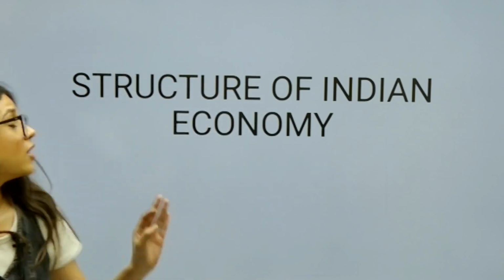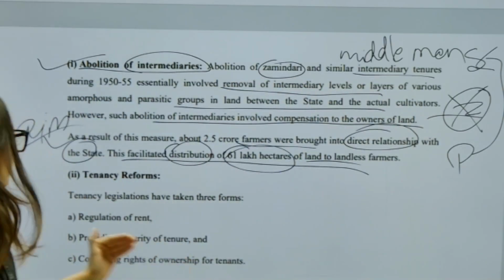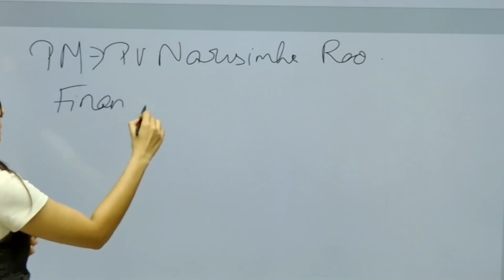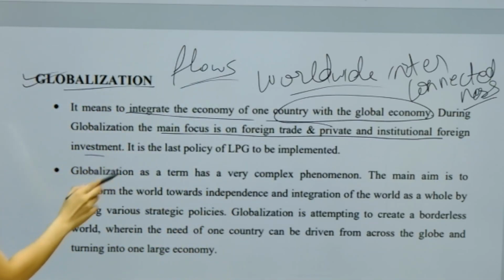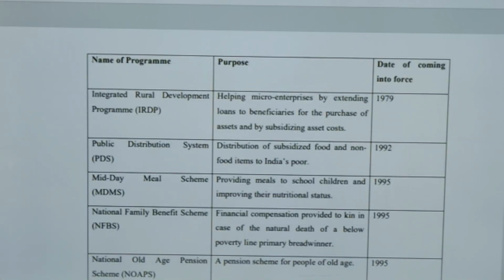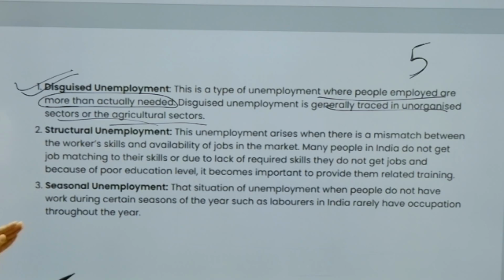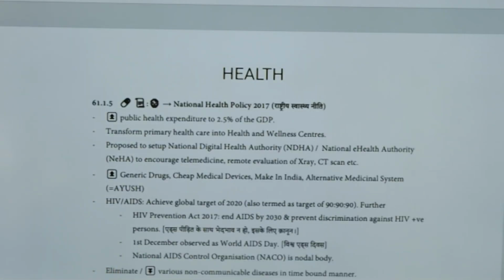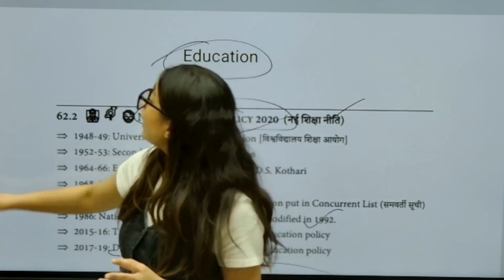economy lecture 3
👉 Ask your doubts to your favourite teacher:

📱Download the KP APP for your complete Exam Preparation, Free Tests & many more

📲 Call us to enquire about our courses @ 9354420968

👉🏻 Best Videos Playlist to help you with Preparation:
All About CLAT Exam (Common Law Admission Test) | CLAT Exam Eligibility, Exam Pattern, Syllabus

👉NATA & JEE-2
👉Design Courses - NIFT/NID/CEED/UCEED
👉CUET
👉CLAT/AILET/Other law entrance exams
👉BBA/BCA  entrance exams

☑️Our Courses

🎓Physical CLassroom Program @ Malviya Nagar Delhi